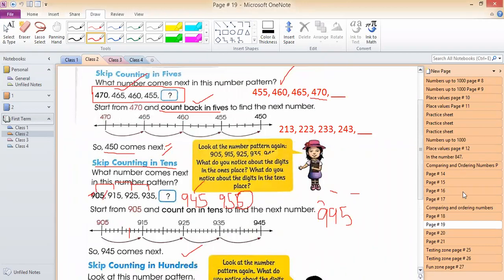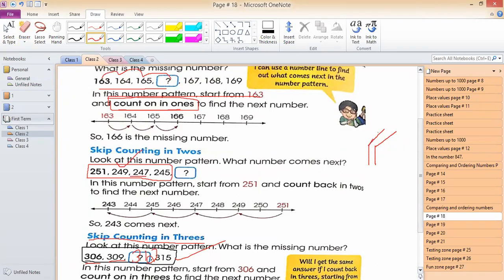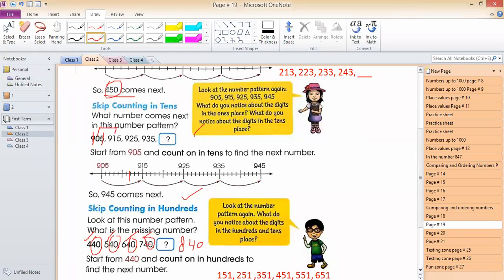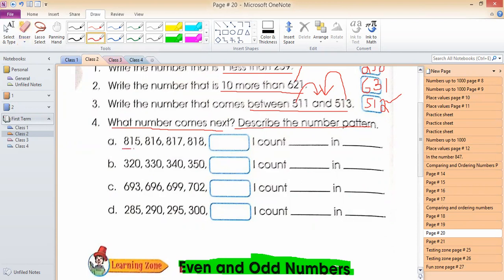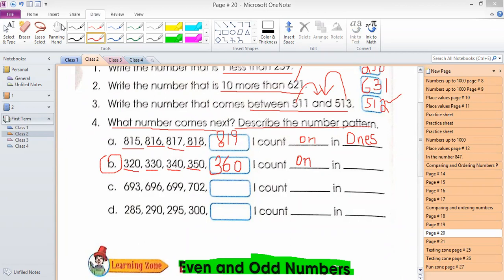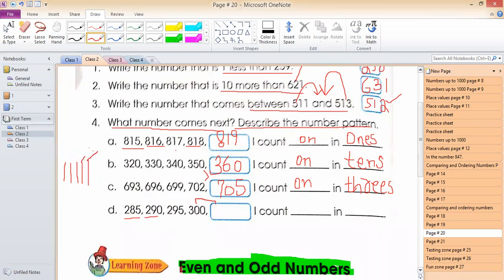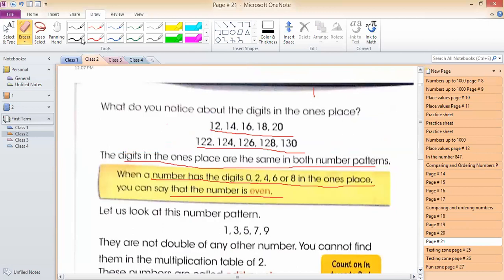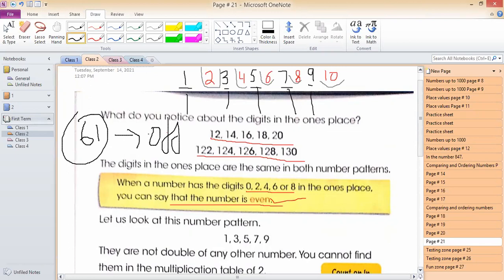Lesson 13 for Grade 2 Mathematics | 14-9-2021 | Even number and Odd numbers | Skip counting